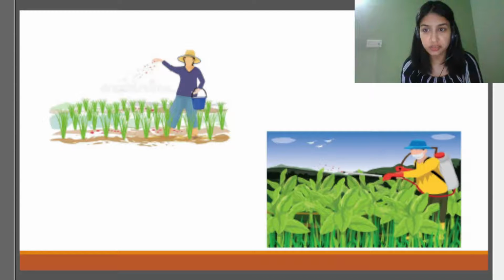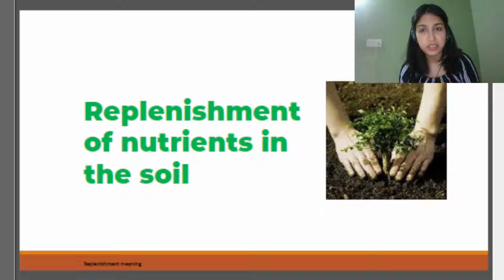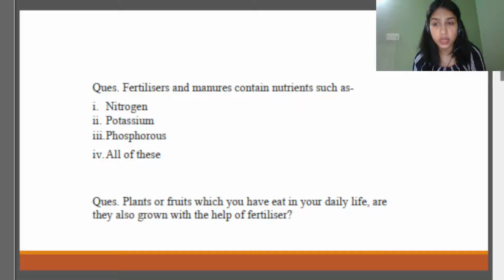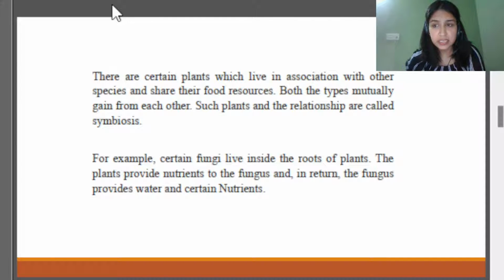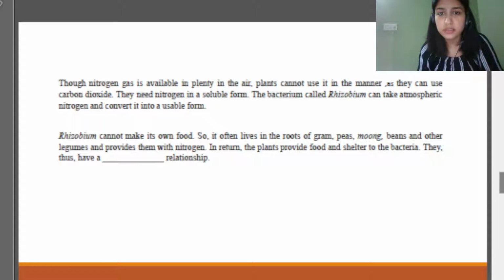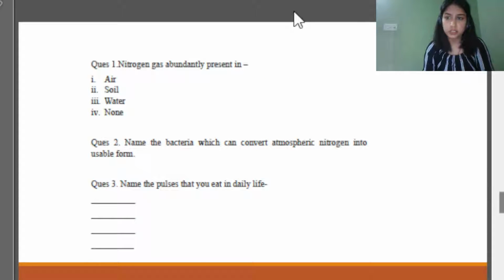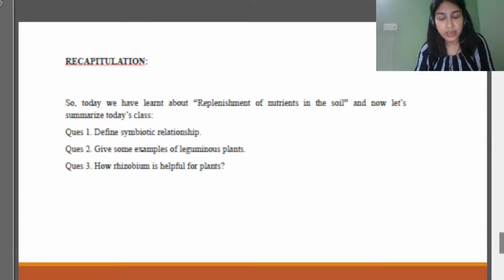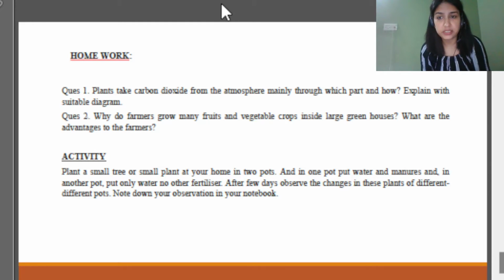Lecture 9 Soil Enrichment/ Science